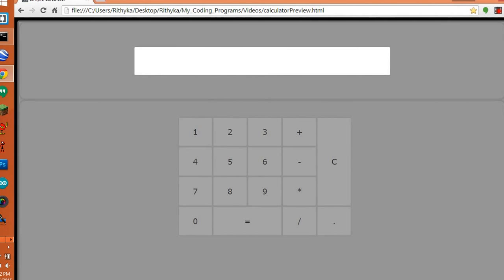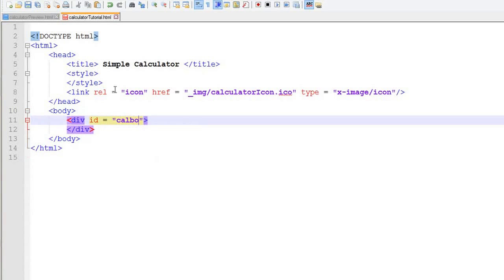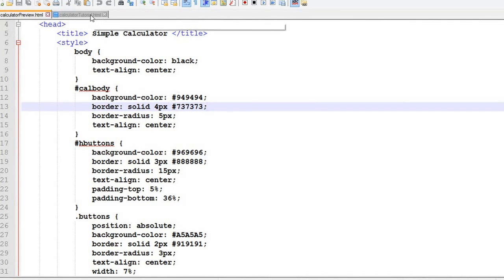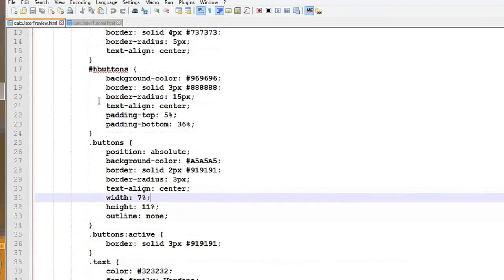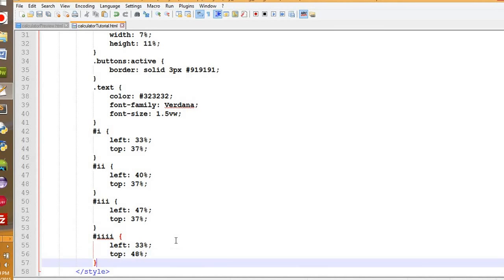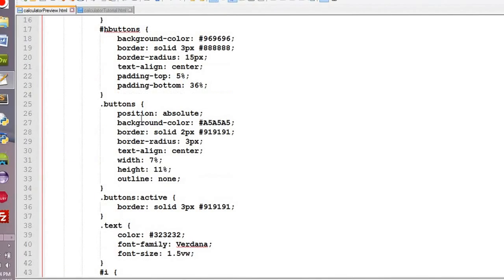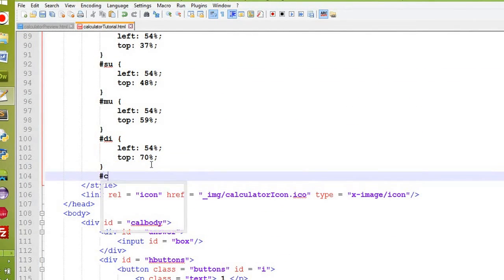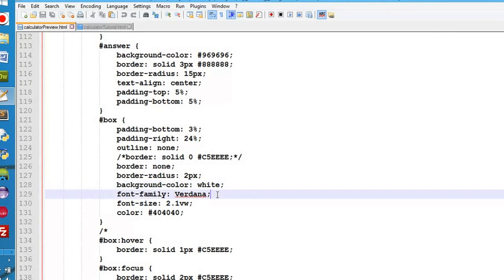Calculator Tutorial (Part 1)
This is part 1 of a complete tutorial on how to make the calculator I posted this morning. I am just showing the HTML and the CSS, and in part 2, I will add in the JavaScript to make the calculator functional.